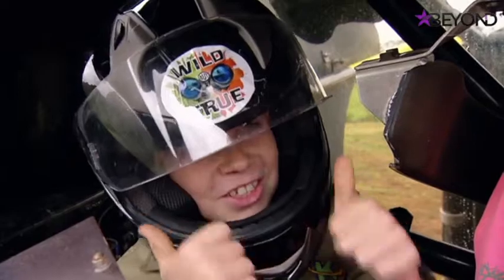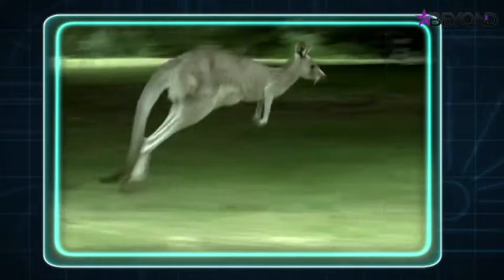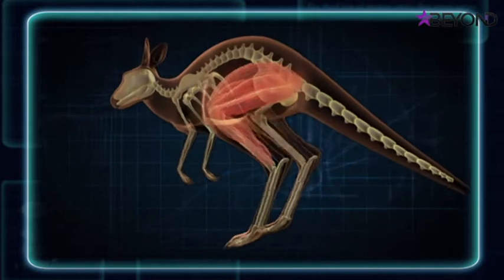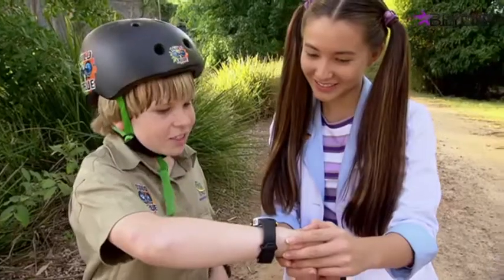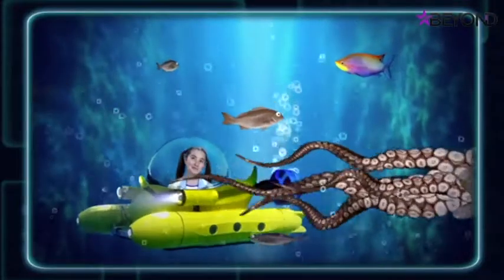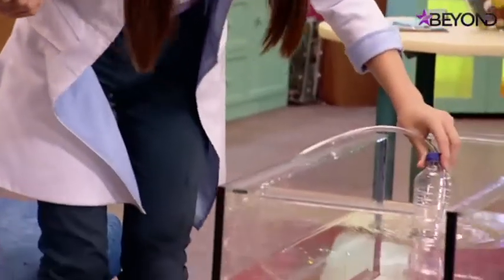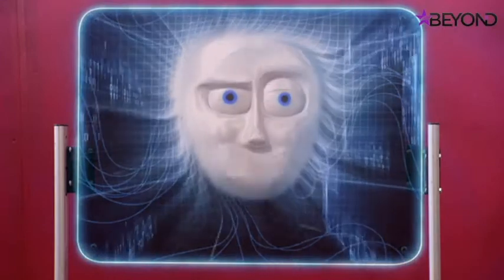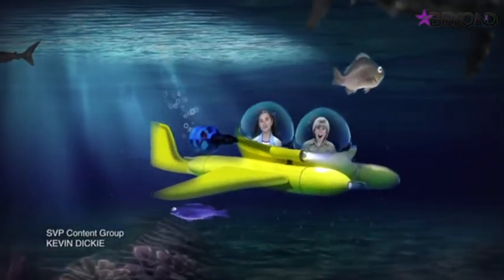ROBERT IRWIN - Wild But True | Episode 1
Robert Irwin teams up with Isabel Yamazaki to reveal how science has made mankind a true student of Mother Nature.

--Kids Science--

Backyard Science is an Australian educational children's television show based on the Dorling Kindersley books. In this series, children experiment with everyday items in order to make something fun and practical and also provide scientific insights in a child's world.

The show is co-hosted by Tarun Victor Gordon and Dana Kronental, is co-produced by Beyond Television Productions and Penguin Television and airs on Australian free-to-air television on both the Seven Network and ABC. The series was composed of more than 78 episodes. Jason Smith was a presenter for some time.

It was broadcast in the USA under the title Crash! Bang! Splat! on the former Discovery Kids Channel.

Learn from Kid Scientists who play and create things you may found useful. For more backyard science visit.